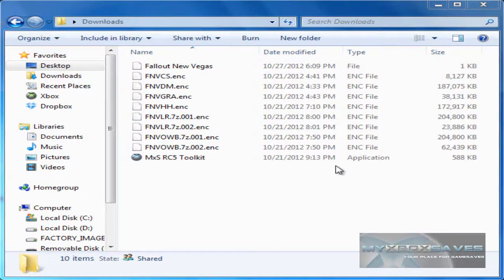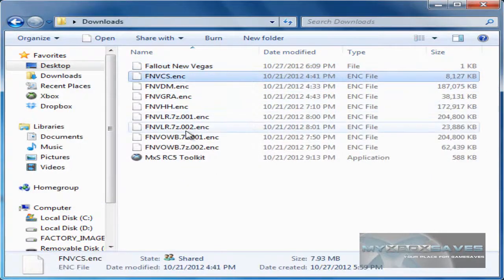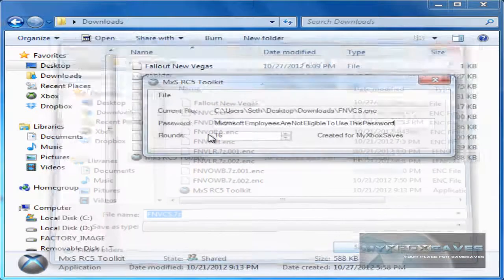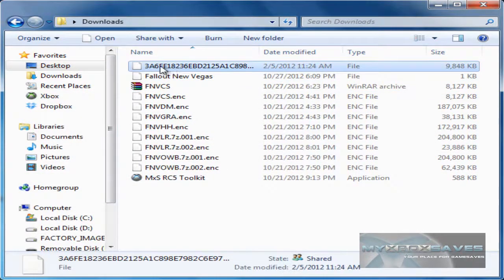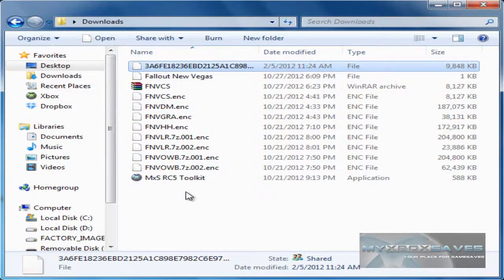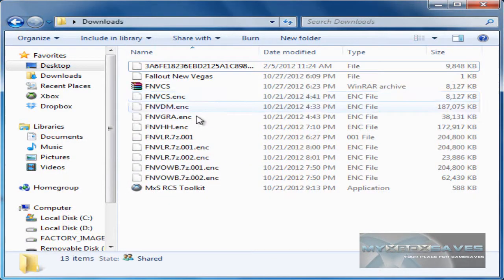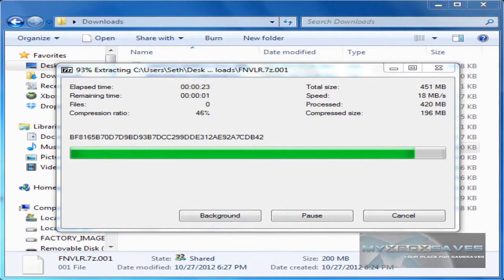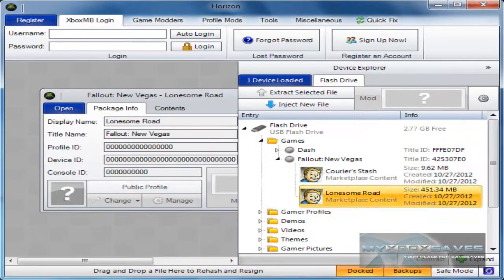How to use MxS RC5 Toolkit